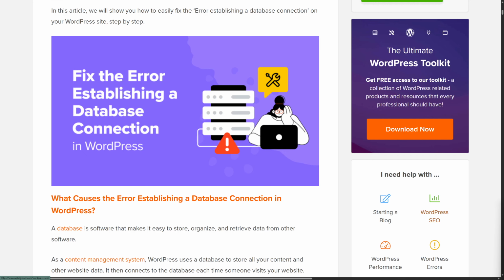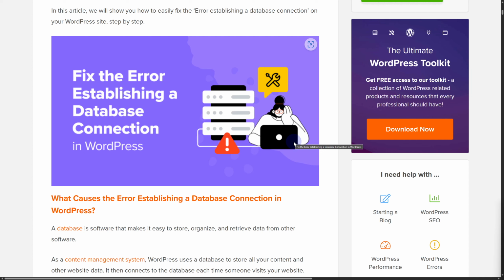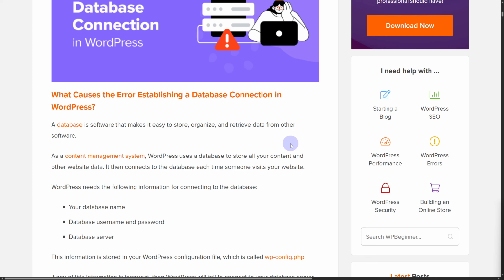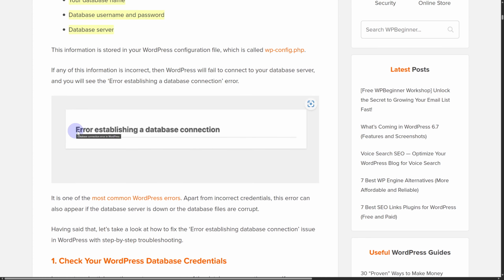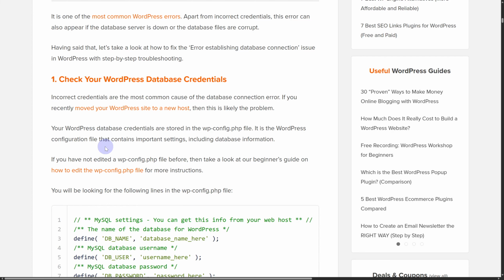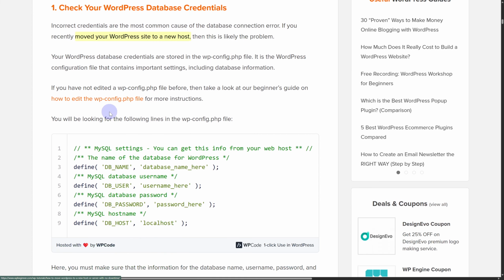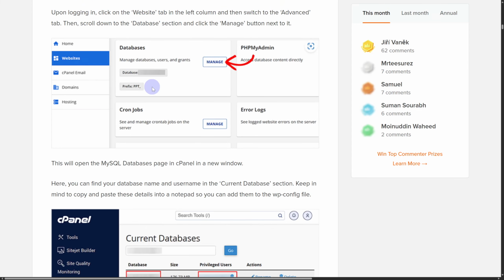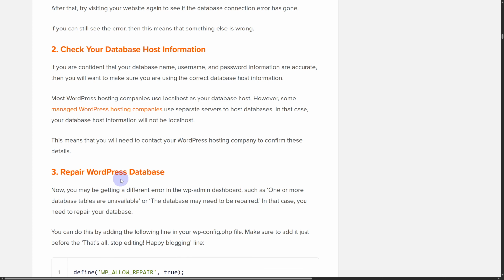How To Fix Error Establishing Database Connection In Wordpress (2024)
Hello guys, in this video we will see how to fix wordpress error establishing a database connection. Thanks to this tutorial, you will be able to solve wordpress database connection problem.